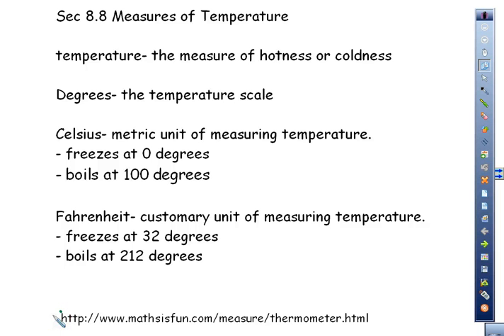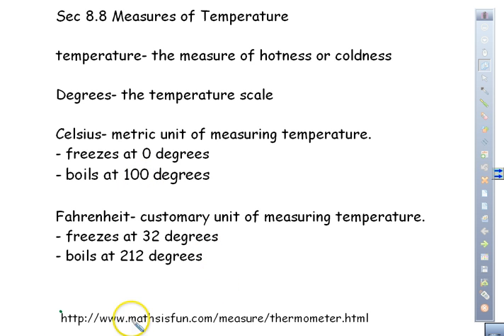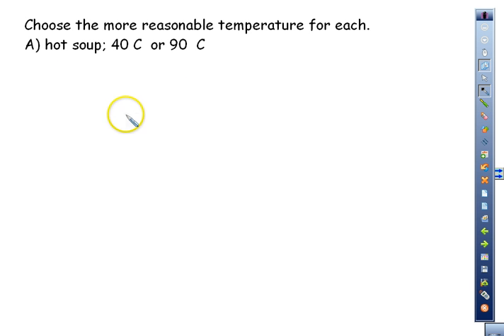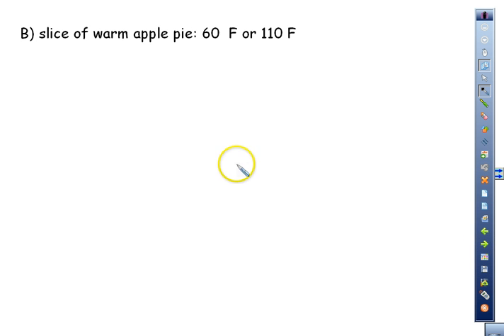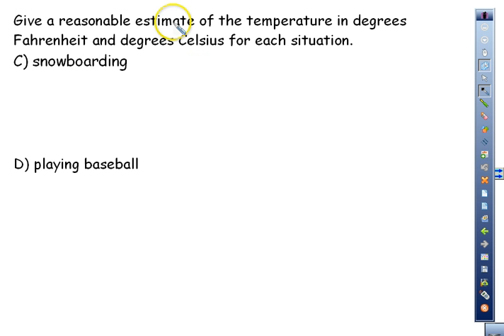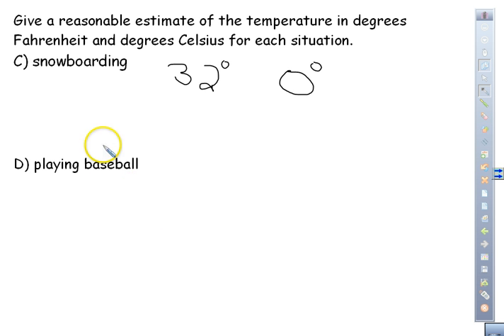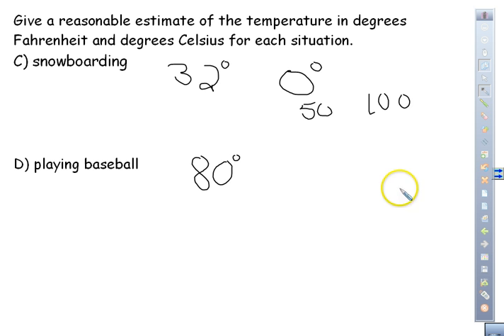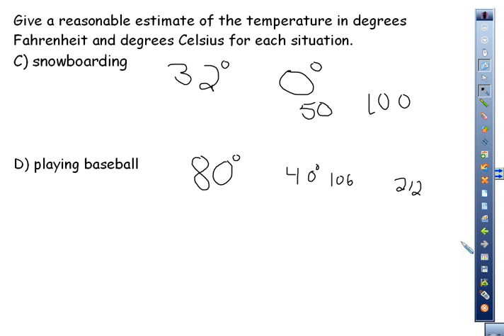Academic Lesson 8.8 Measure of Temperature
Measure of Temperature